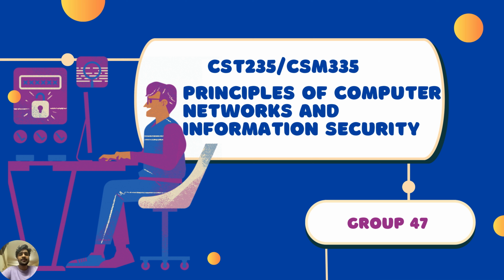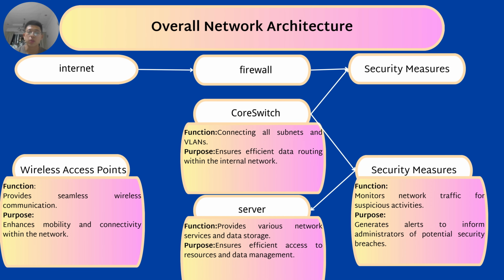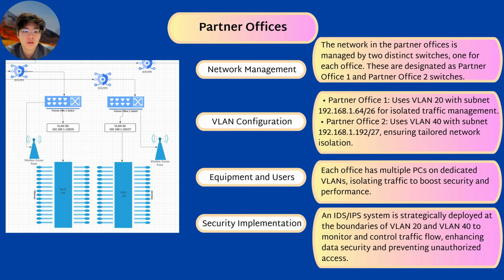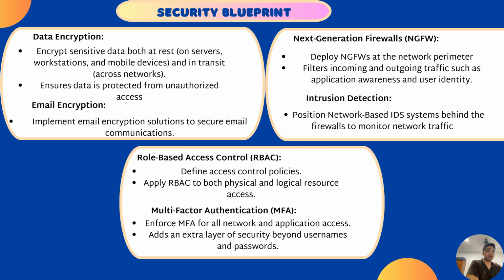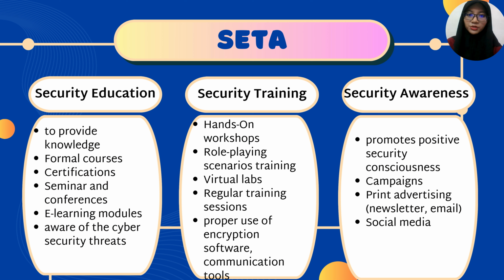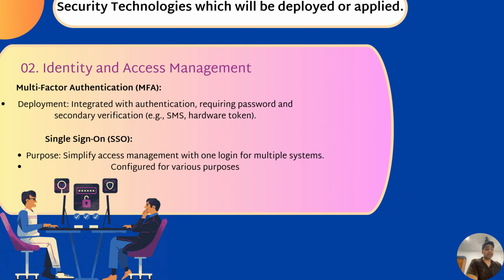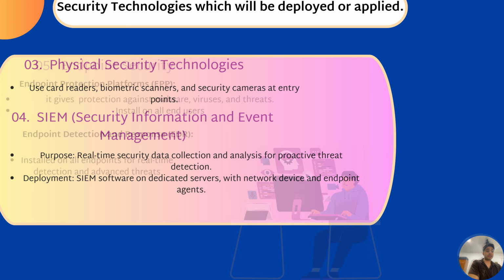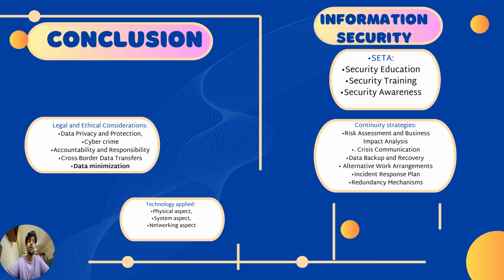Cst235 Project Group 47